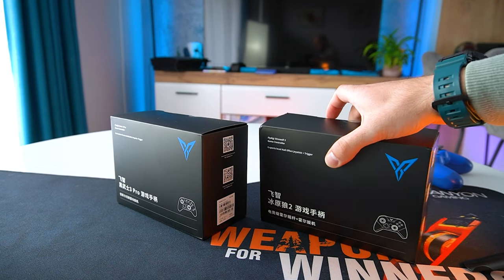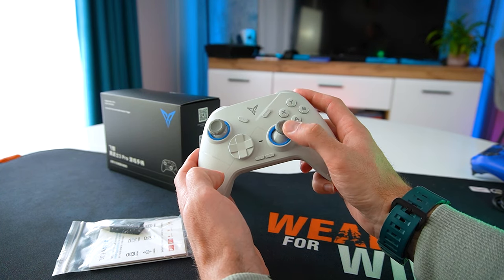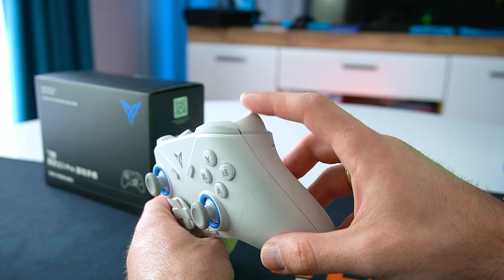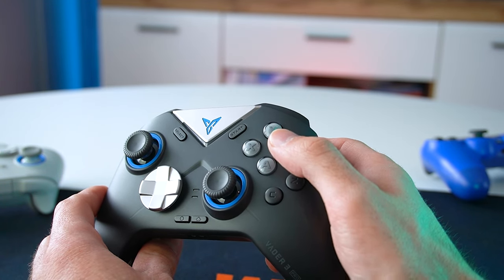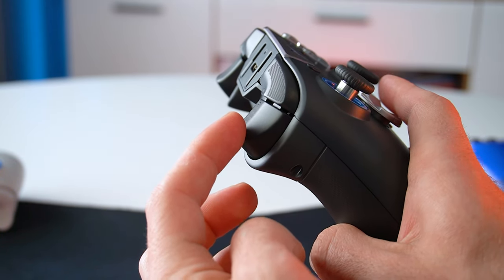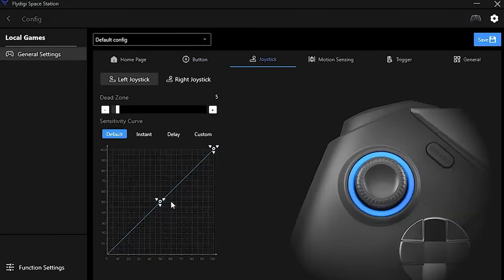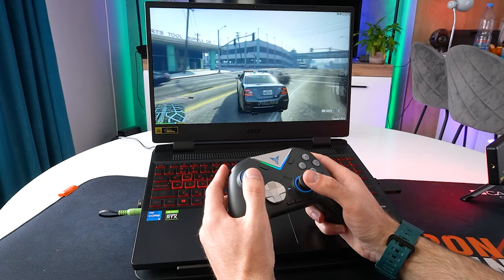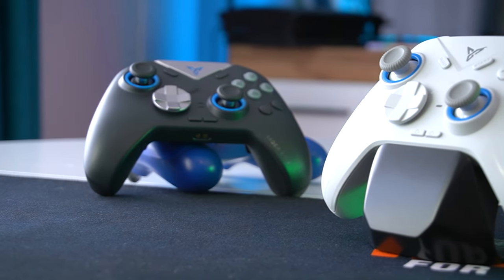FLYDIGI Vader 3 Pro And Direwolf 2- Unboxing And Review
Today, we're unboxing, taking an in-depth look and testing 2 of Flydigi's most recent controller-  the Vader 3 Pro and the Direwolf 2. SO the  the Vader 3 Pro priced at 79.99$ offers the complete package- like hall effect triggers and joysticks, 6 extra macro buttons, and microswitch XYAB buttons, and the Direwolf 2 costs only 39.99$ and packs all the essential features- it still outperforms the PS5 and Xbox Controllers. Both controllers are compatible with multiple platforms including- PC/NS/TV/Laptop/Android and IOS/Mobile devices.
So without further ado lets get started with the unboxing.